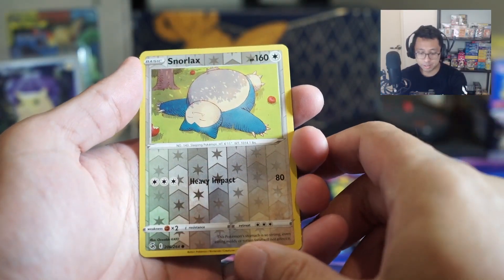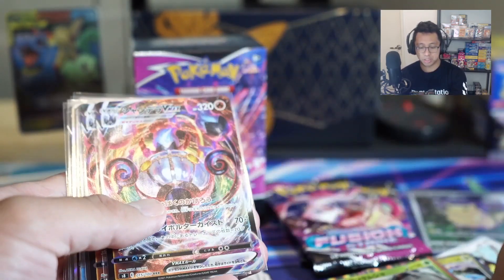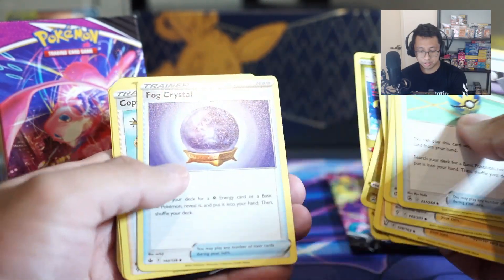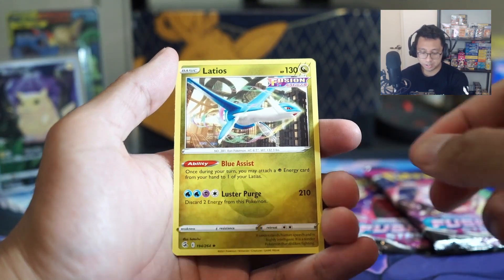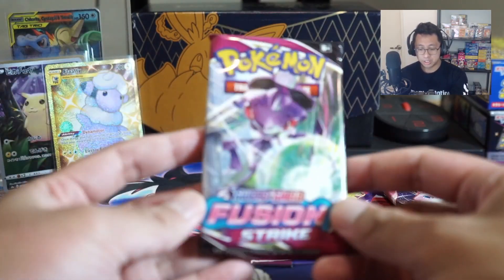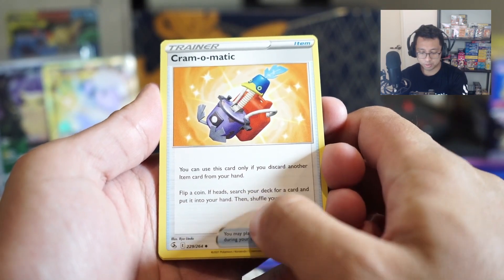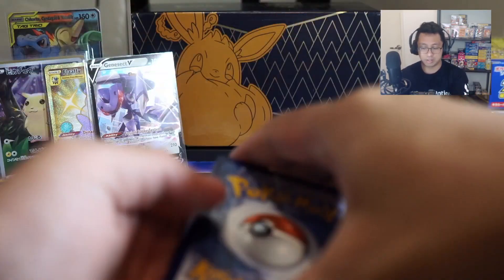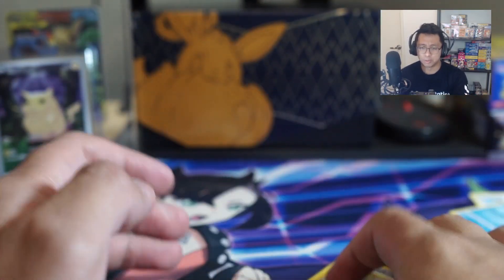SECRET RARE HIT! Opening NEW Pokemon Fusion Strike Build and Battle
Fusion Strike is *almost* here and we open a Build and Battle box alongside 2x prize boosters of the new set!

RaptorCards is made by Goosenstuffs.

About Pokemon 25th Anniversary:

Fusion Strike introduces a new type of Battle Styles gameplay mechanic, Fusion Strike Style. Pokémon with the Fusion Strike Style often have attacks that focus on teamwork and reinforce the idea of strength in numbers, as Fusion Strike Pokémon generally benefit when other Pokémon with this Battle Style are in play. In addition, Fusion Strike Style appears on Trainer and Special Energy cards, which tend to assist Pokémon of that particular Battle Style and allow players to build a Fusion Strike Style deck. Pokemon Fusion Strike includes 25 Fusion Strike cards such as Mew VMAX, Genesect V, and Hoopa V.